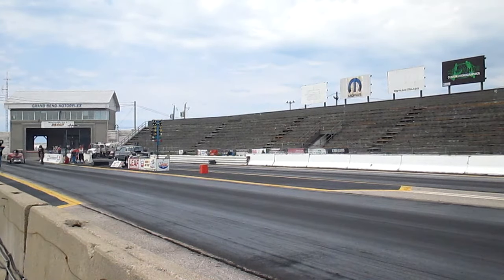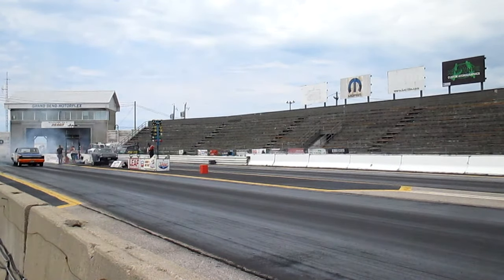Red Roadster Run Angle 2